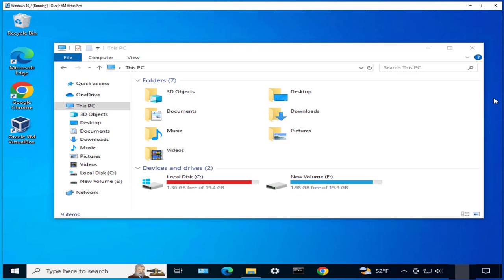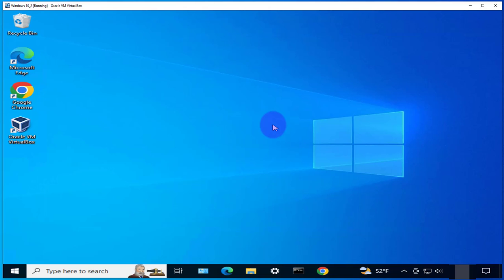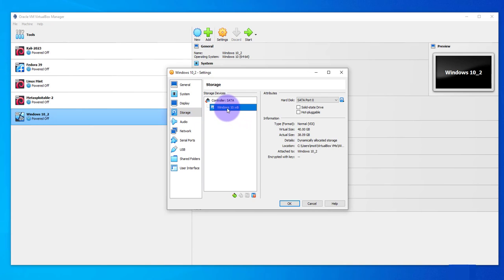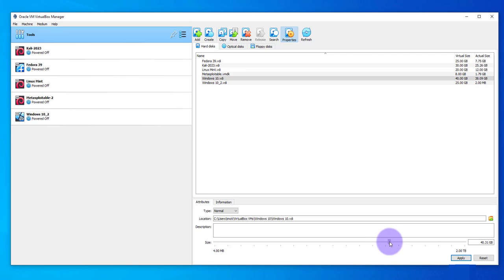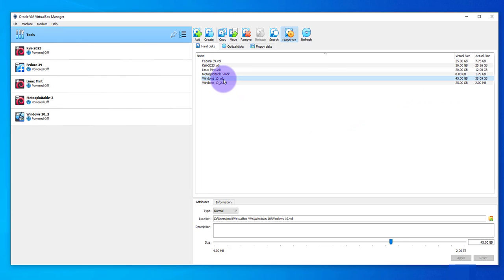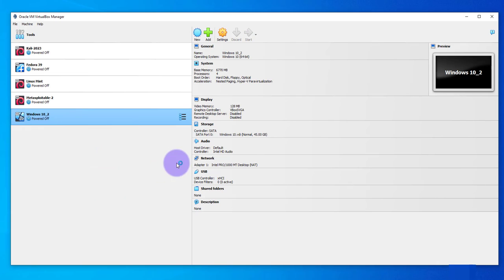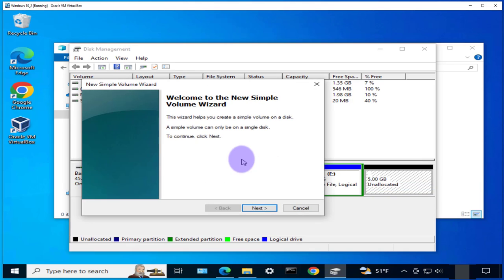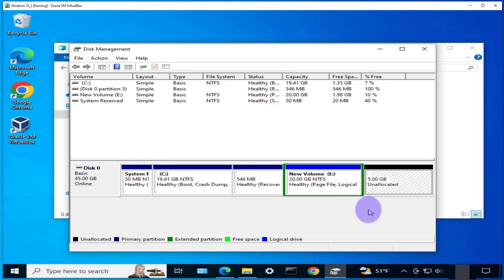How to increase disk size on a virtual machine in VirtualBox | Enlarge VirtualBox disk size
In this video, I will show the steps for increasing virtual machine disk size in Virtualbox for a Windows 10/11 PC. You do not need to use the command prompt to complete this process.